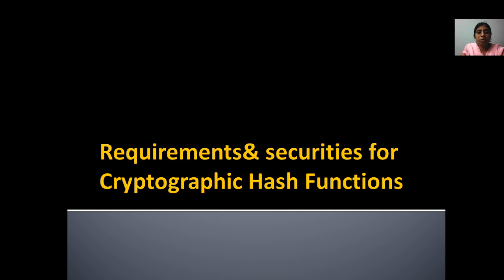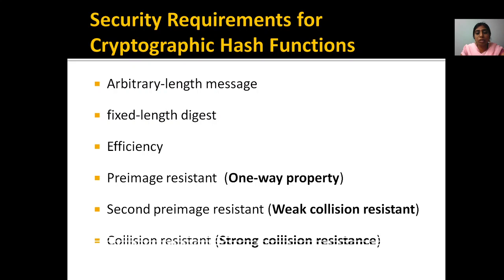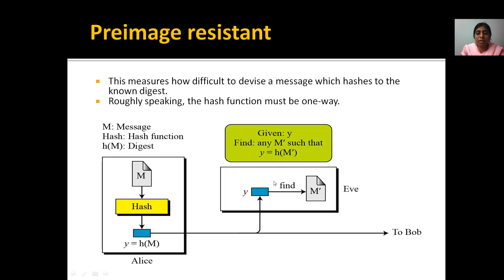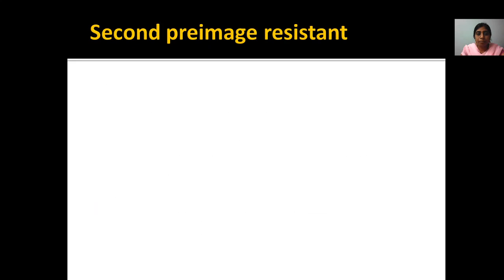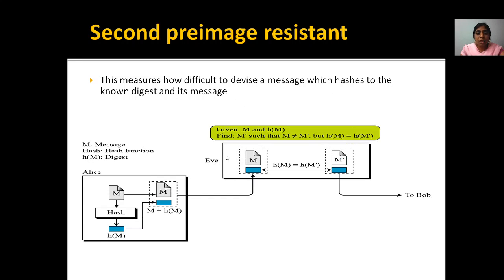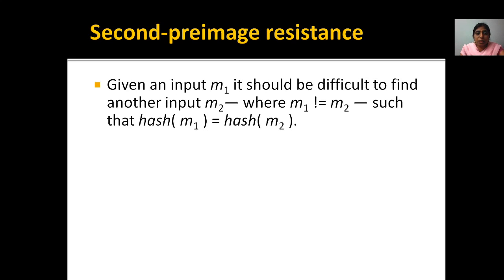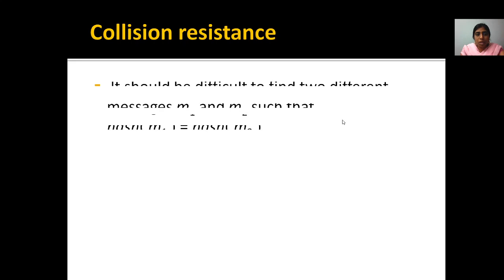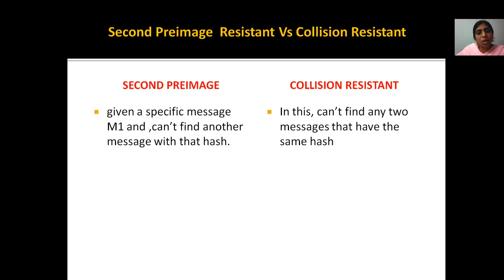ut 3 Requirements& securities for Cryptographic Hash Functions